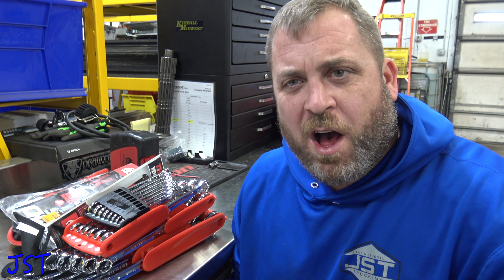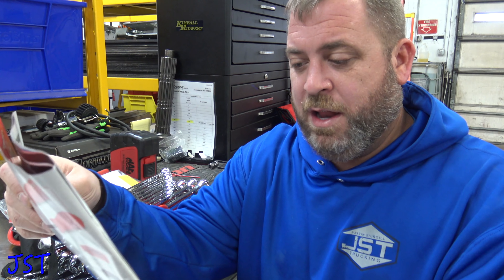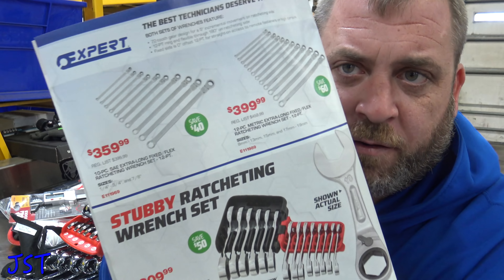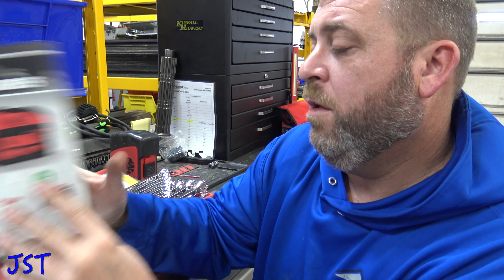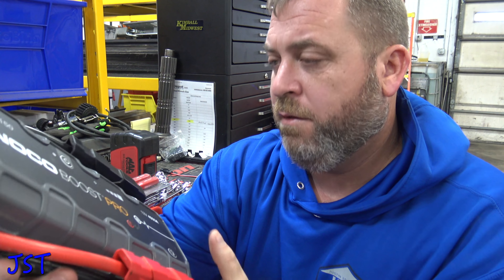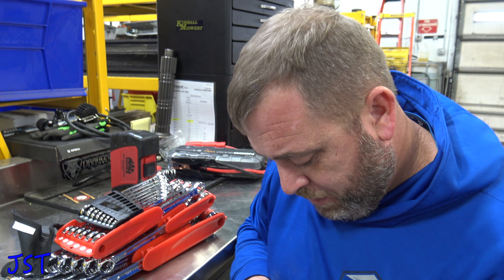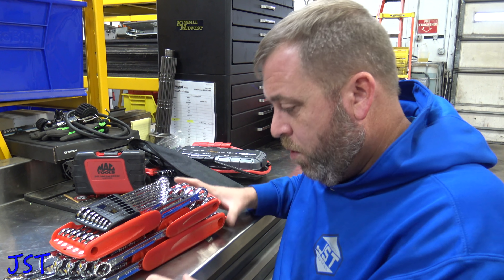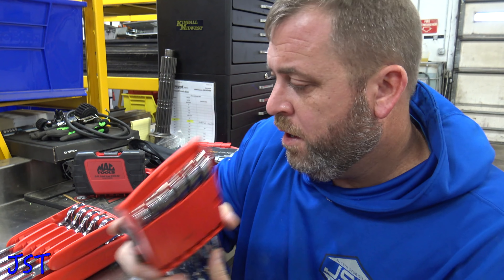MAC TOOL HAUL YES I KNOW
This video is about MAC TOOL HAUL       YES I KNOW